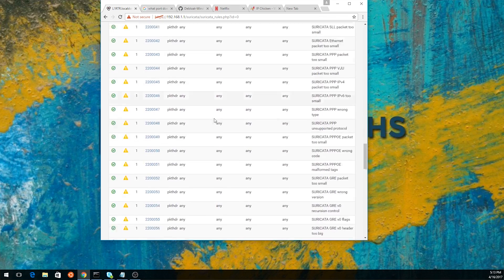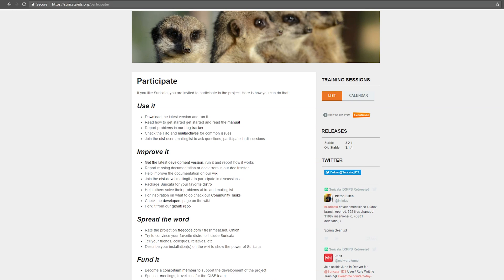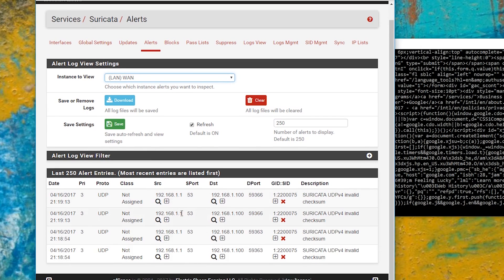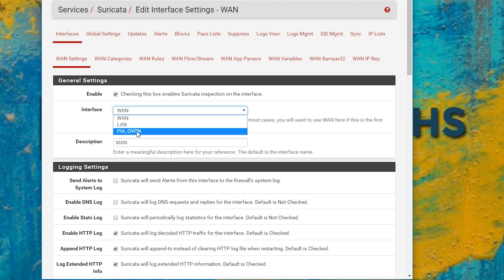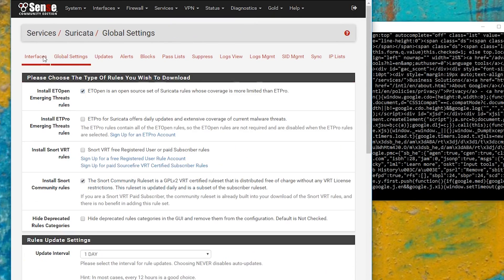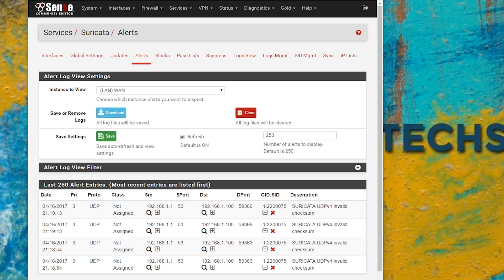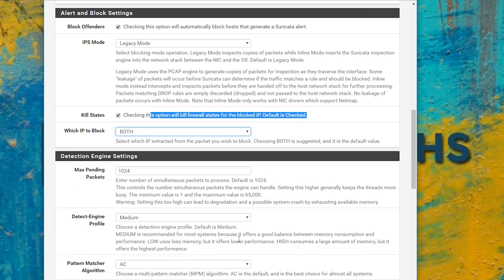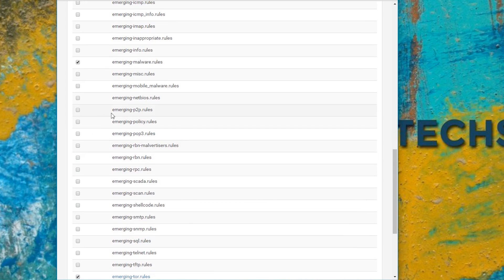pfSense: Network Intrusion Detection w/Suricata (pt4)